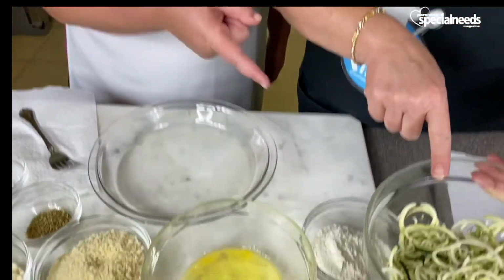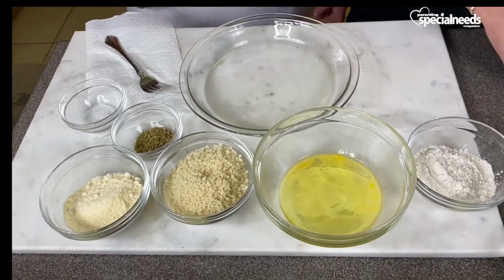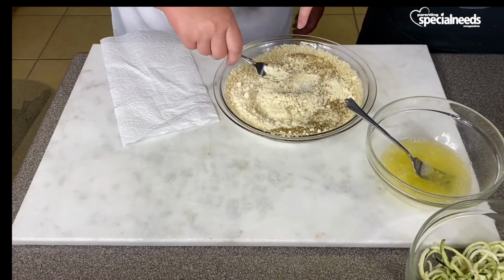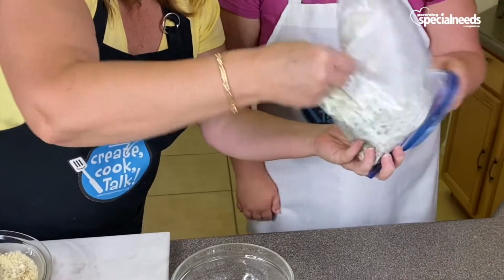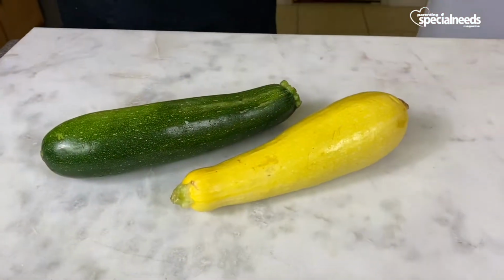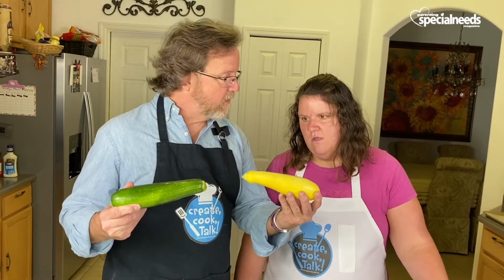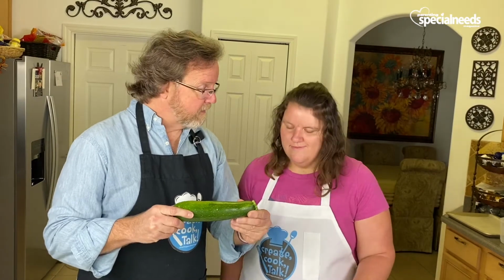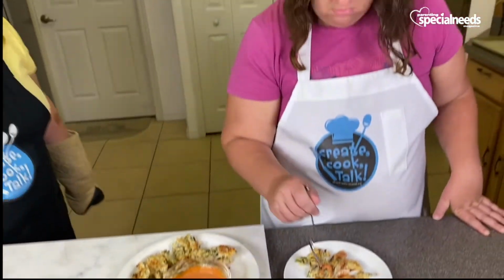Create, Cook, and Talk: Curly Zucchini Fries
Curly Fries YUM!
A new way to eat your veggies.
This recipe was sent to us by Jamie E. Thomas

P.S. Make sure to catch the tail end of the video... see if you can read what's on Kailee's mind?

[Parenting Special Needs]
Parenting Special Needs Magazine believes in the Power of Parenting: encouraging, informing, empowering, and inspiring you throughout your parenting journey.

[P.S. Learn to Speak ESE!]